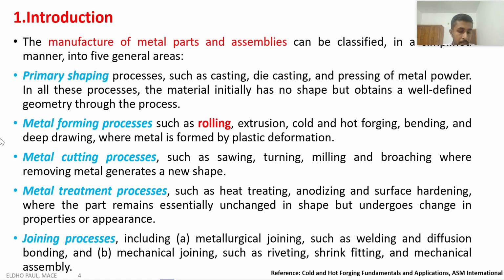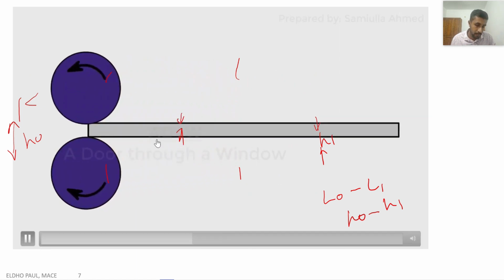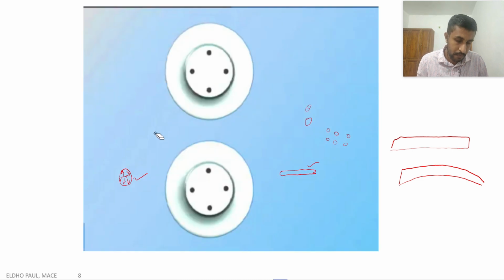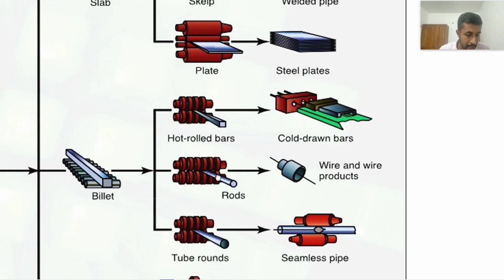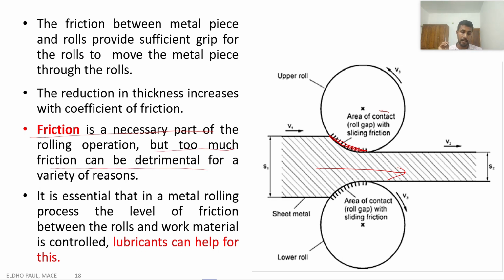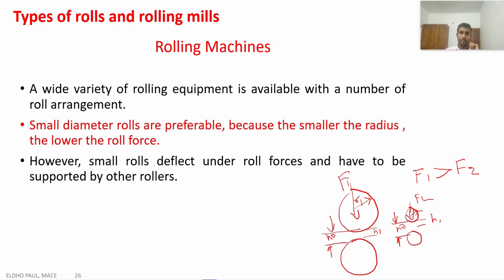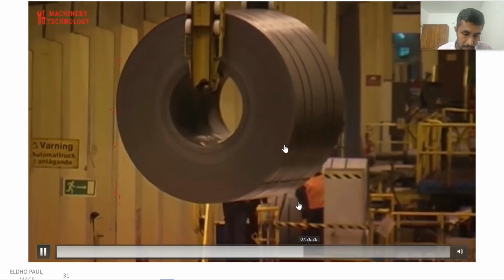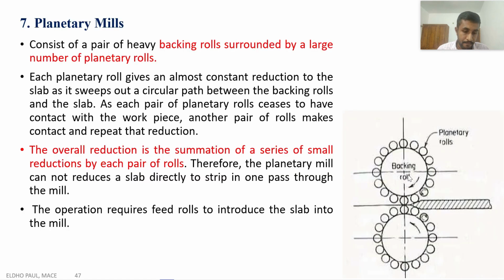Lecture 4 Module 3 Metal Forming